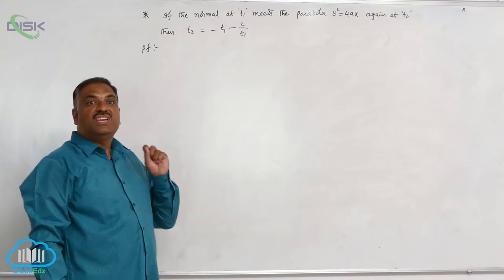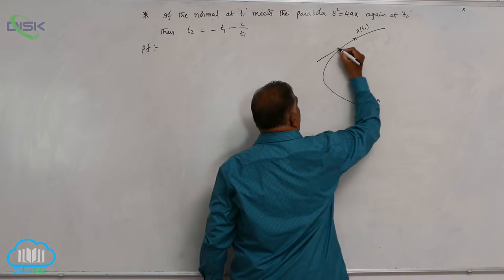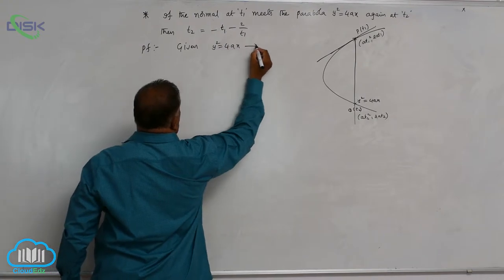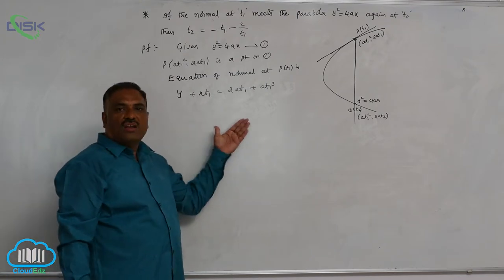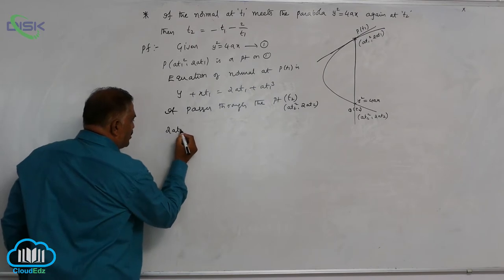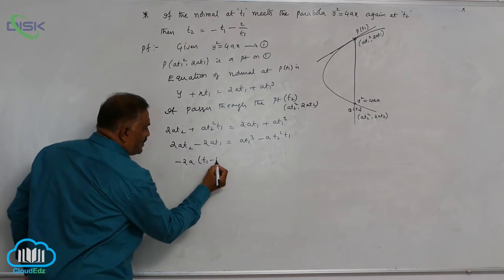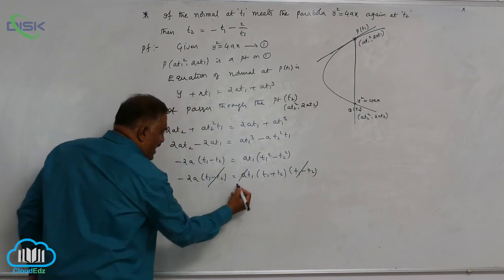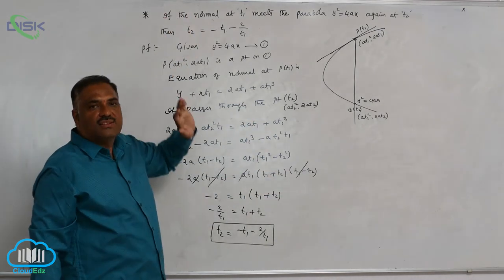Conic sections || Problem on Normal || Disk Telangana